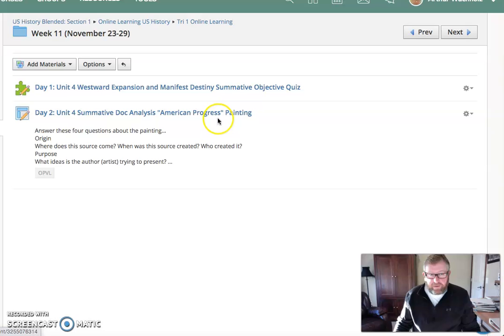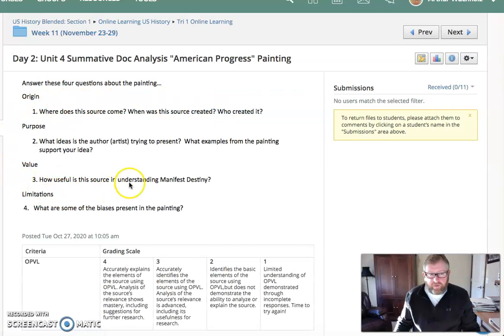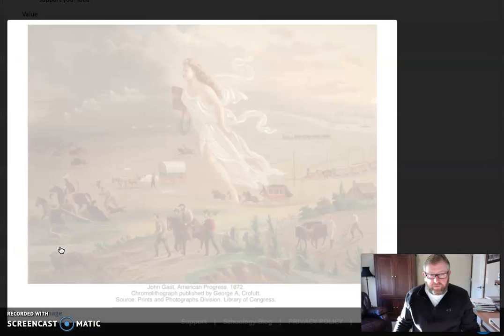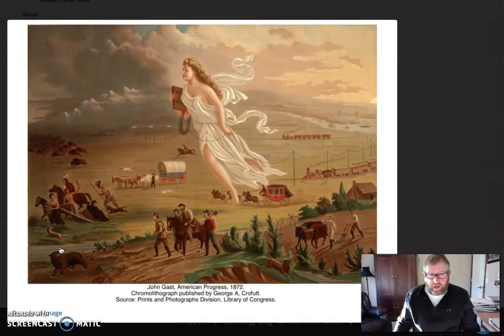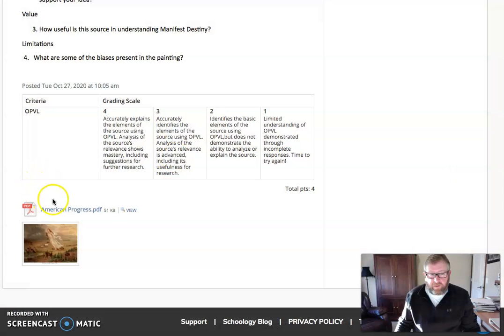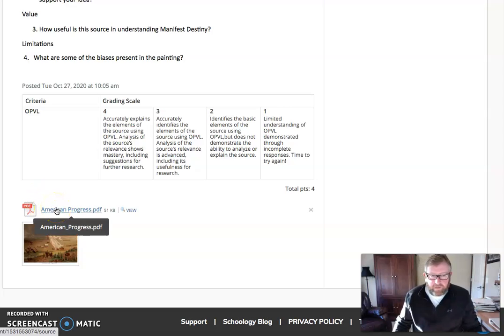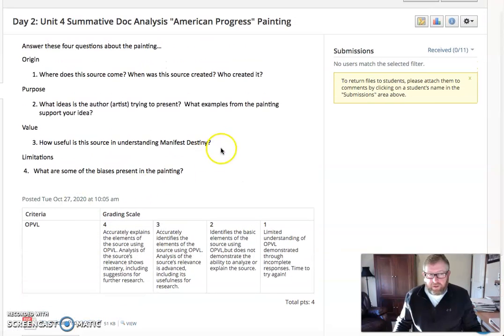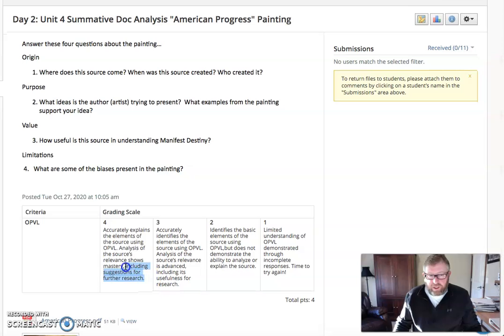US History Week 11 Intro